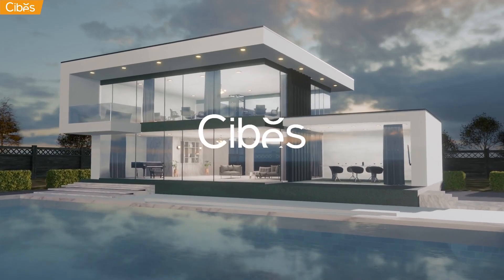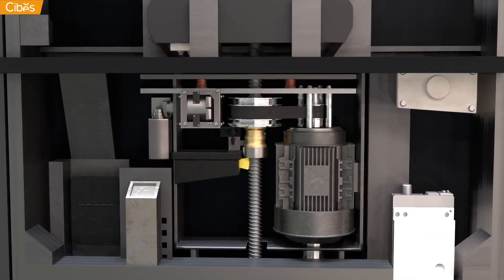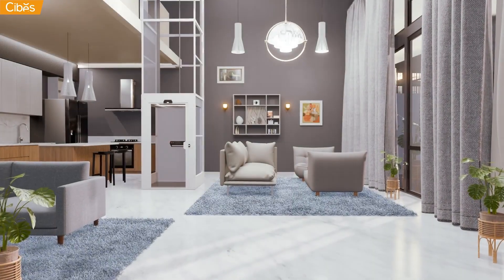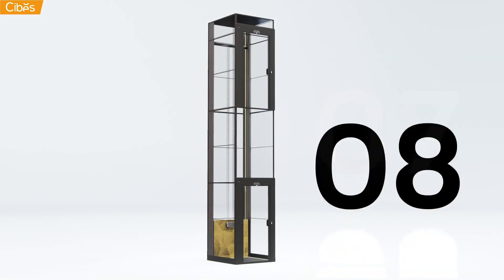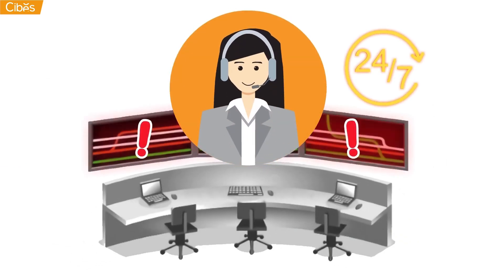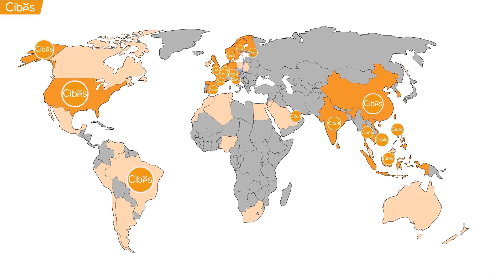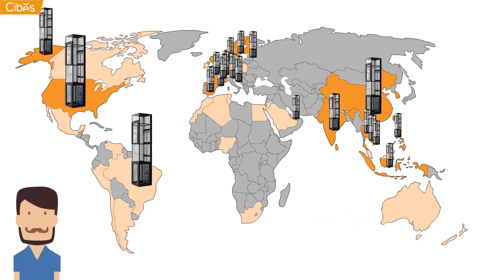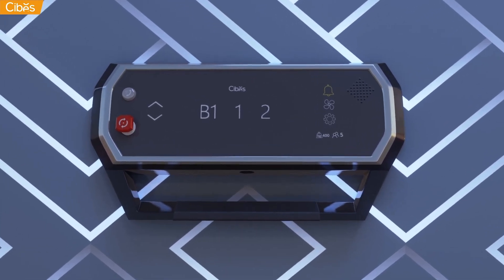Cibes Home Lift in UAE | How Screw-Driven Technology Works | Swedish Engineering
Premium home lift technology, explained. See how the Cibes screw-driven system delivers smooth travel, low maintenance, and compact installation for UAE homes and showrooms.

• What: screw-driven platform/cabin lift (no machine room, shallow pit option)
• Why: safety (self-locking drive), quiet ride, energy-efficient runs
• Where: Dubai / Abu Dhabi, and all over UAE (showrooms & real installs)
• Use cases: villas, stairwell void, retrofit, duplex/penthouse

Chapters
00:00 Introducing Cibes Lift – Premium Home Lift Solution
00:10 Space-Saving Concept – No Pit & No Machine Room
00:20 Energy-Efficient – Low Power Consumption
00:28 Screw-Drive Technology – Safe & Reliable Operation
00:45 Flexible Configuration – Multiple Stops & Entry Options
01:02 Model Range – Platform & Cabin Lifts, Design Tiers, Sizes
01:32 Safety Features – Battery Backup, Lowering System & 24/7 Care
02:05 Certifications & European Standards
02:17 Global Manufacturing Network – Built in Sweden
02:28 Built to Last – 30-Year Lifespan & Low Maintenance
02:38 Proven Track Record – 100,000 Installations Since 1947
02:46 Factory-Direct Advantage – No Agents, No Hidden Costs

Discover what makes Cibes one of the most trusted names in premium home lift solutions. In this video, we take a closer look at our Screw Drive Technology; a core part of what makes Cibes lifts ultra-safe, smooth, and reliable.

Unlike traditional lifts that rely on cables or hydraulics, the Cibes screw-driven system ensures controlled movement, low maintenance, and long-term durability. Designed and manufactured in Sweden, every lift is built with European safety standards, high-quality materials, and a focus on space-saving installation.